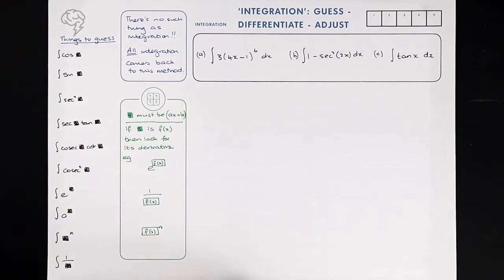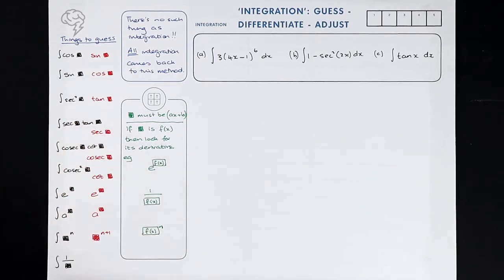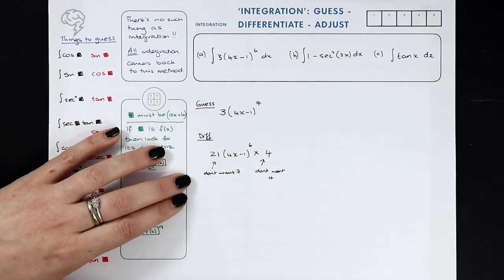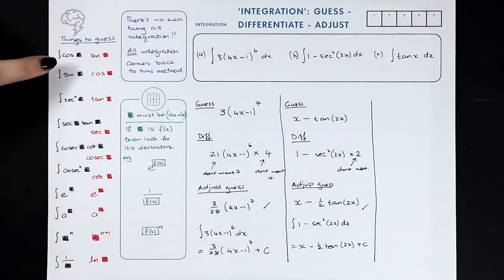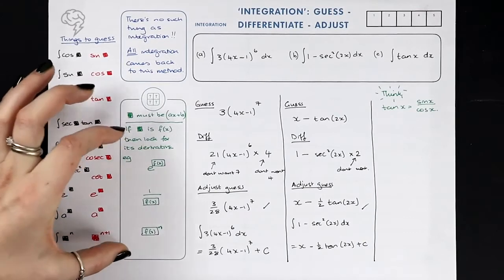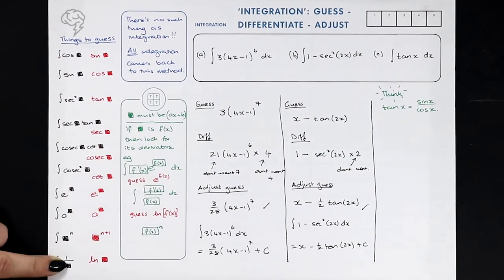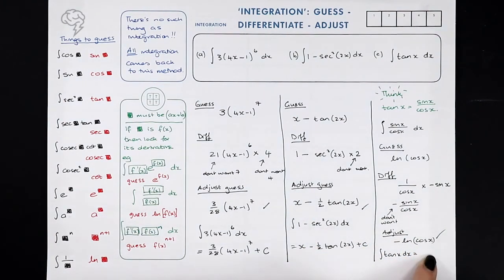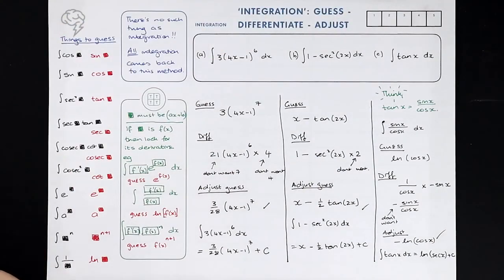How to Integrate (G-D-A) | A Level Maths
How to Integrate -  everything you need to know for the A Level & all the common mistakes, on one side of A4.

This video is from The Ultimate Guide To A-Level Maths - a super condensed, exam focused course that covers all of the new AQA, OCR, and Edexcel specification, written & taught by a senior A Level Maths examiner.

Improve a grade GUARANTEED in A-Level Biology, Chemistry, or Maths by using our tutorials and live classes.